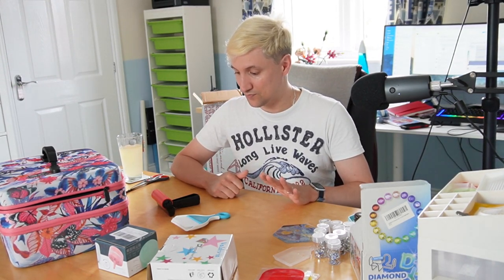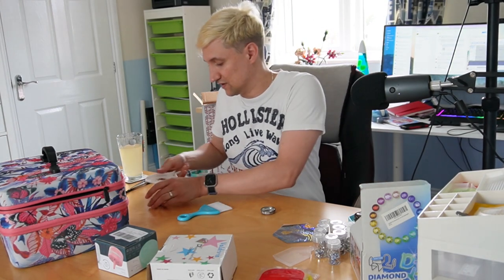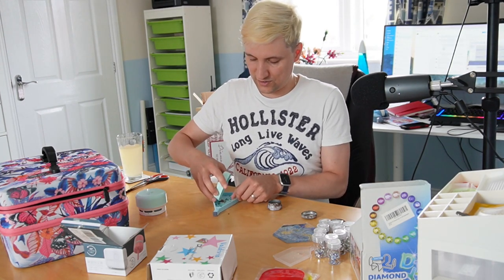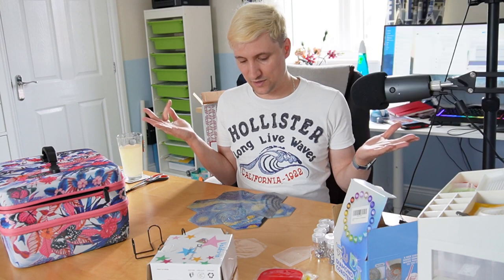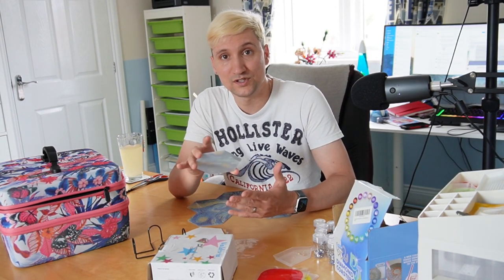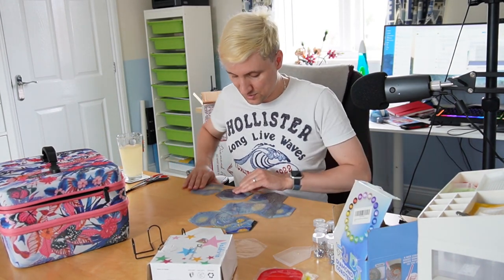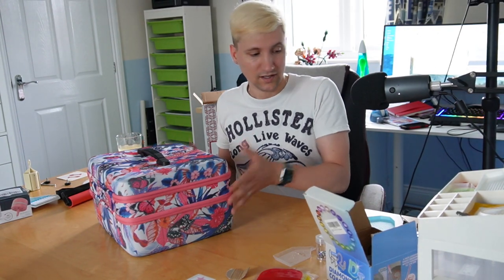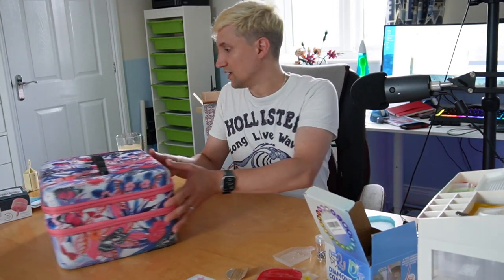Birthday Diamond Painting Gifts Overview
A video of gifts I received from my family for my 40th birthday with a Diamond Painting theme.

Links:

Diamond Painting Roller

Mini Dustpan and Brush for picking up Spilled drills

Starry Night Coaster Set Diamond Painting Kit

Sea Creatures Coaster Set Diamond Painting Kit

Artdot Drill Storage Case- Holds 240 small drill containers.